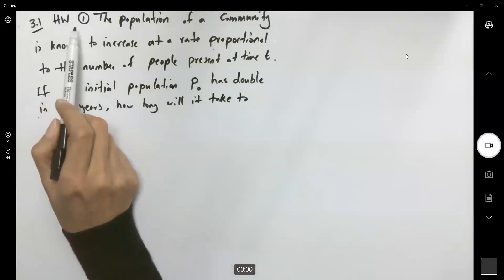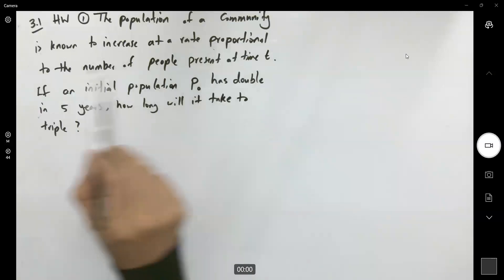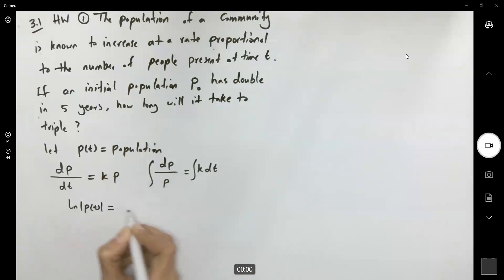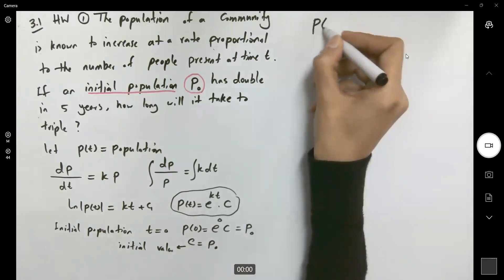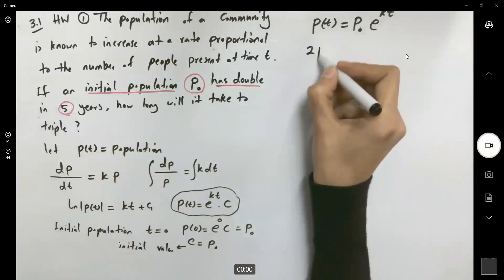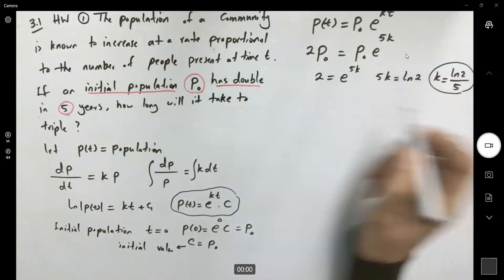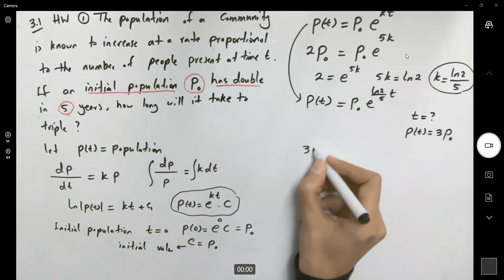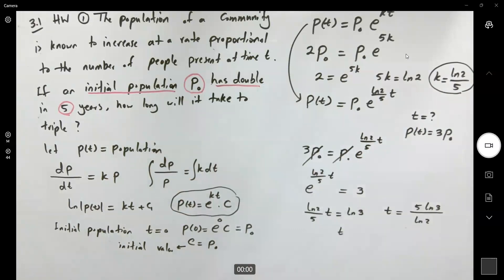ODE- HW 3.1 Q1.mp4